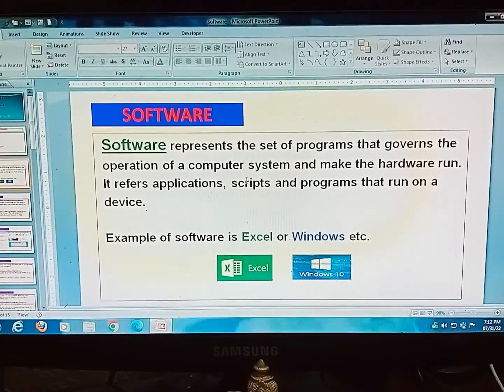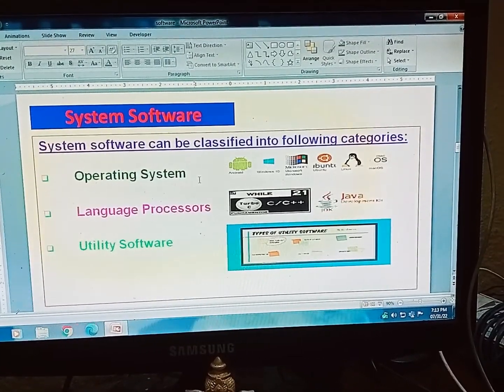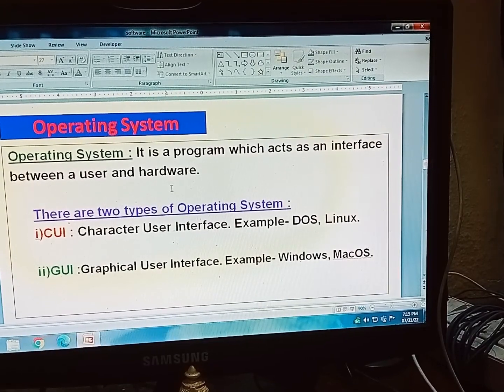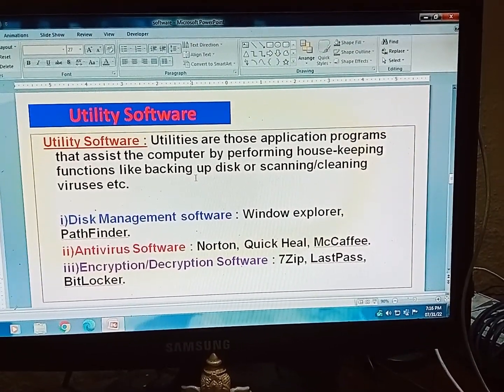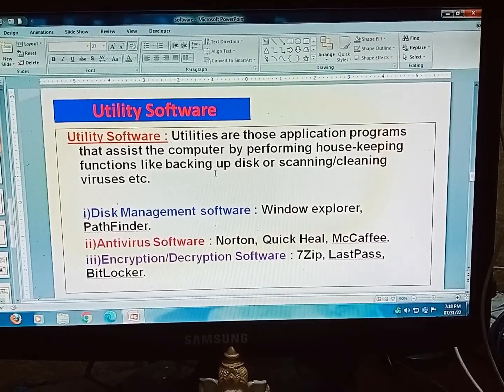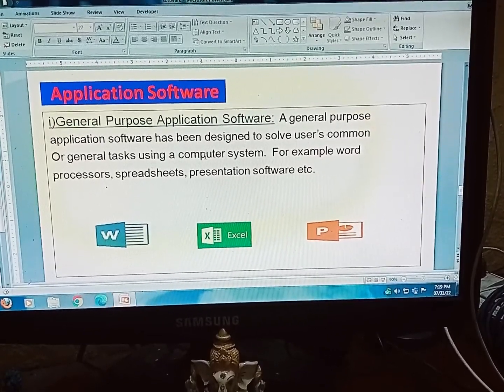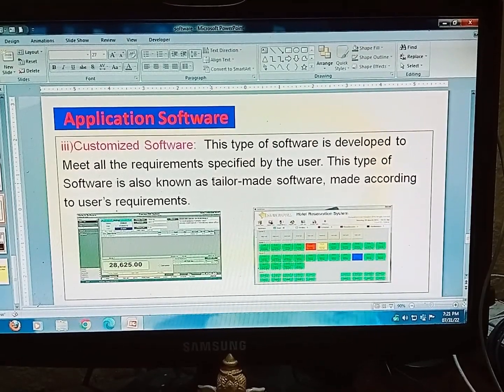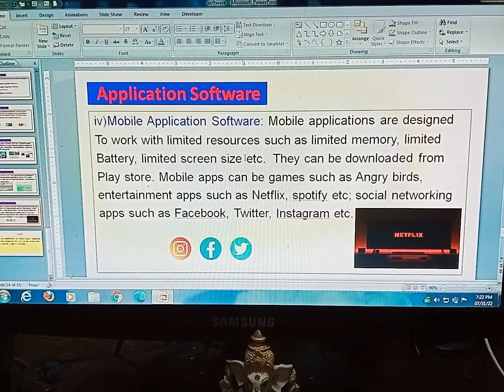Software and Types of Software For Class 9 and 11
This is for class 9 and 11
Link of this Video